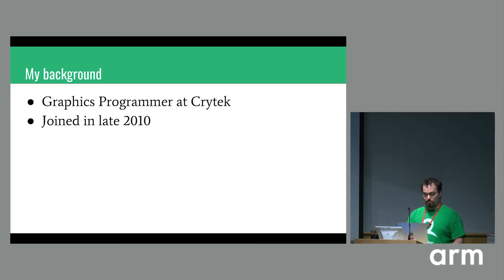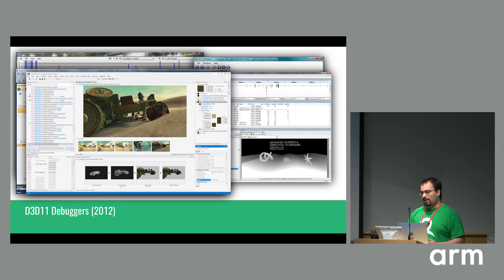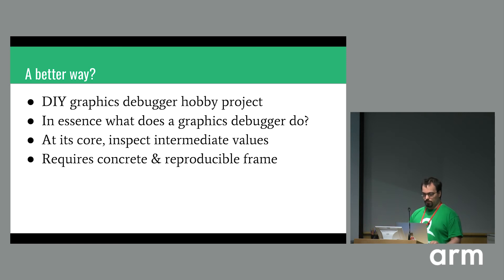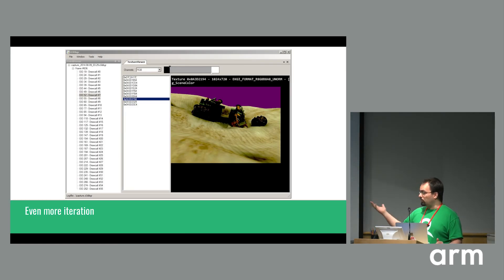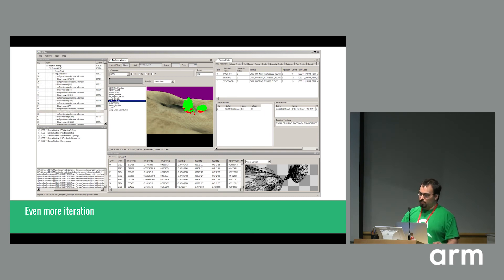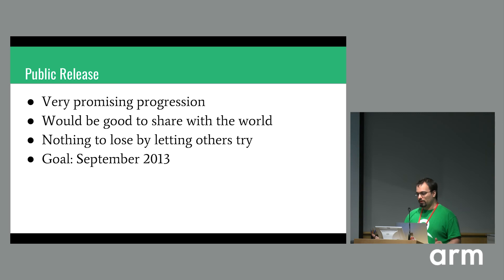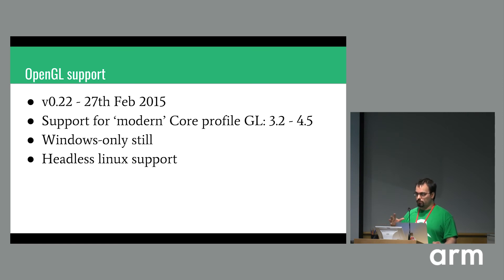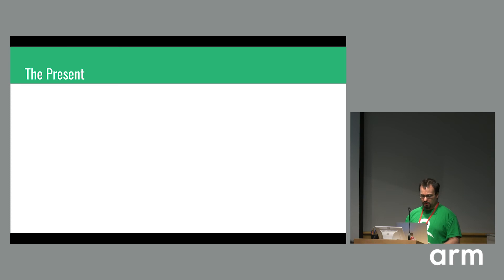Vulkanised 2018 RenderDoc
Arm hosted a full-day of technical sessions aimed at providing graphics developers a wealth of best practices and learning experiences from studios shipping games with Vulkan and GPU dev tech and driver engineers. The overall goal of the day is for developers to learn how to get the most out of Vulkan in their engine, application or title.

Speaker: Baldur Karlsson (RenderDoc)